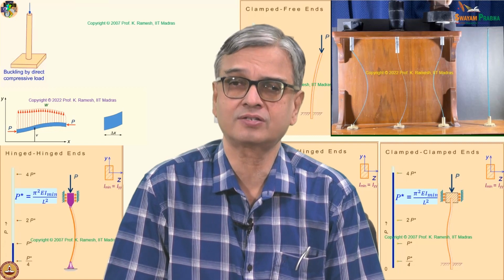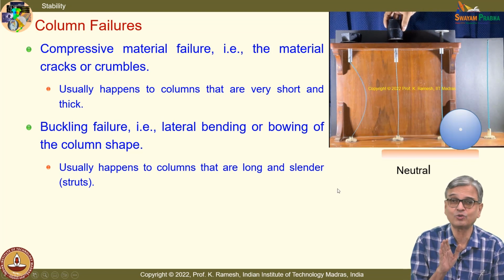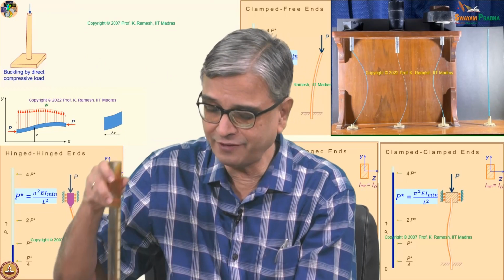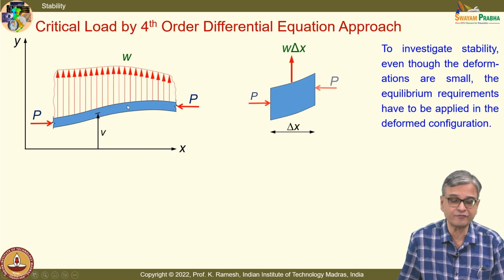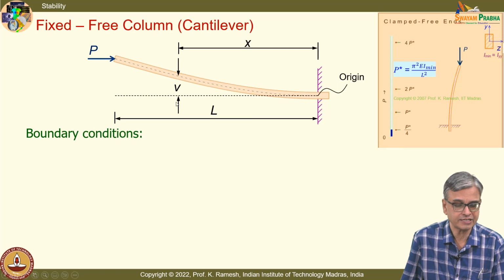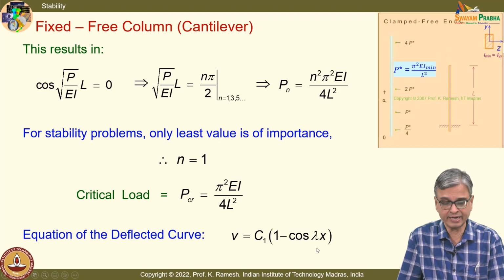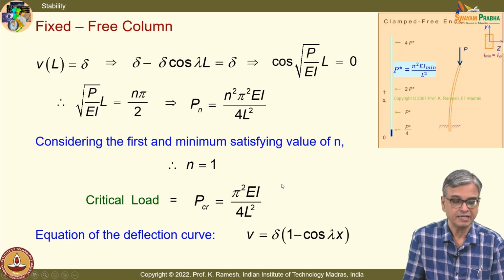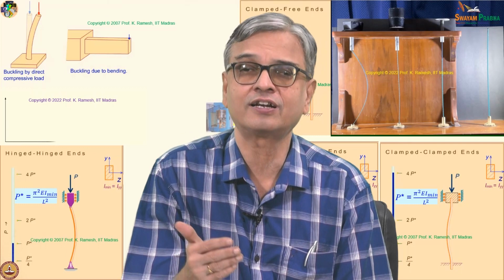Lec 37: Stability 1- Governing Equations, Fixed-free and Pinned-pinned